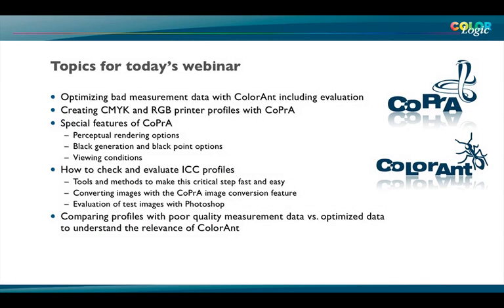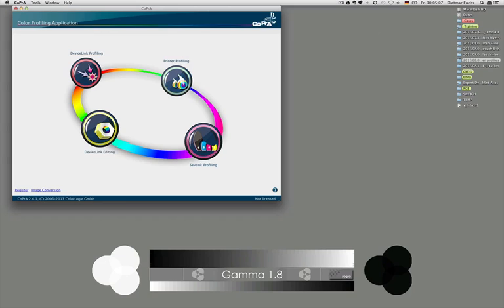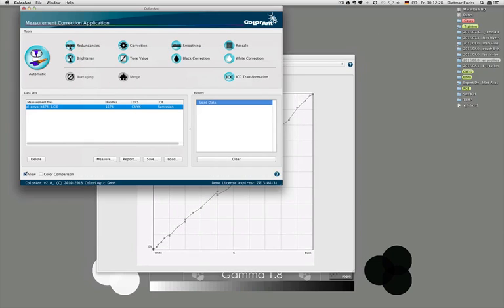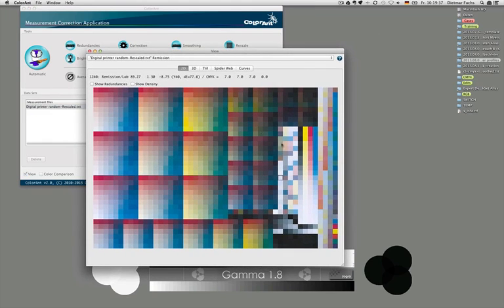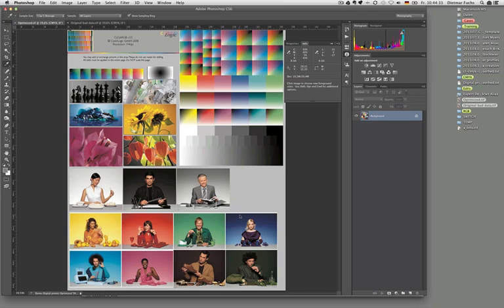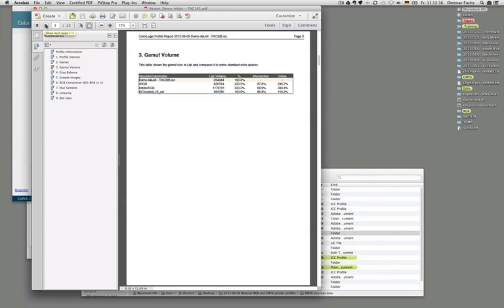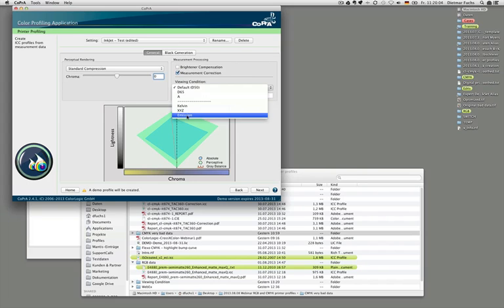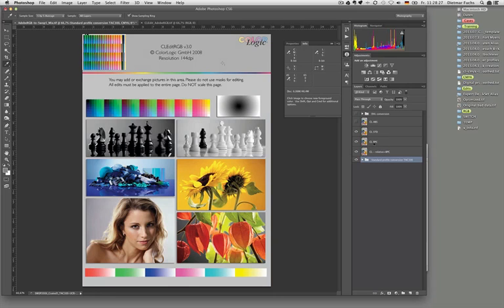Webinar on creating high quality ICC printer profiles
Optimizing bad measurement data with ColorLogic ColorAnt
Creating CMYK printer profiles with ColorLogic CoPrA
- Special features of CoPrA
- Perceptual rendering options
- Black generation and black point options
- Viewing conditions
How to check and evaluate ICC profiles
- Tools and methods to make this critical step fast and easy
- Converting images with the CoPrA image conversion feature
- Evaluation of test images with Photoshop
- Comparing profiles with poor quality measurement data vs. optimized data
to understand the relevance of ColorAnt